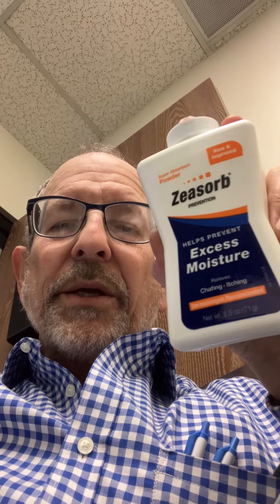10 Fungal nails, part 2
Tutorial featuring Arnold Ross, DPM.